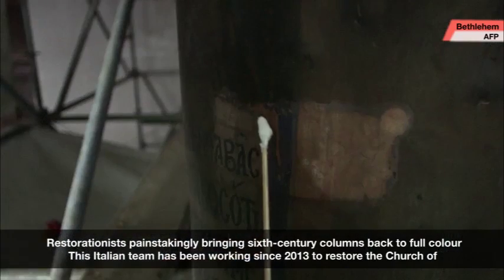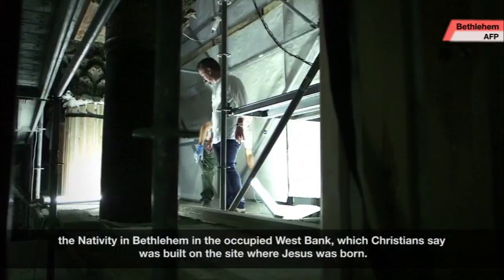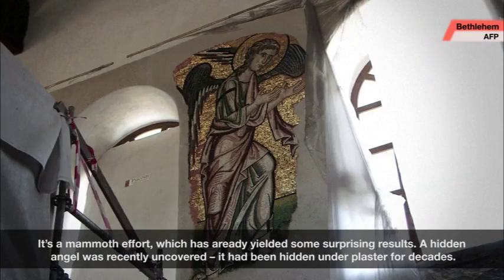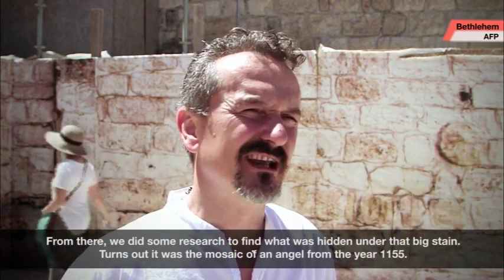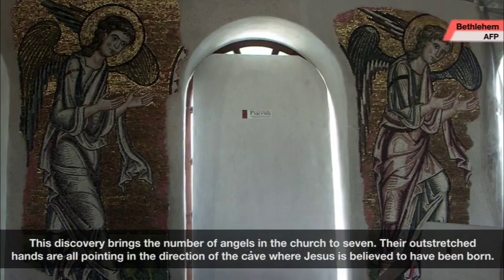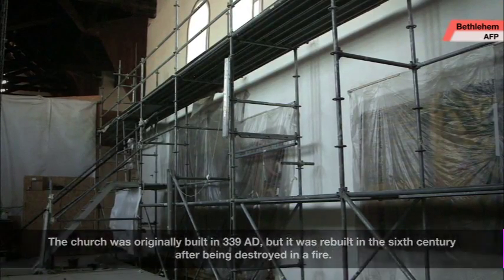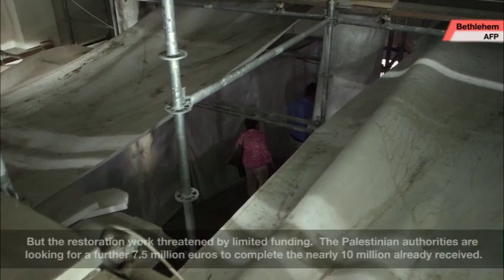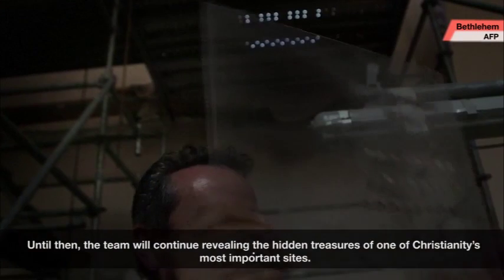Hidden angel mosaic at Bethlehem shrine sees the light